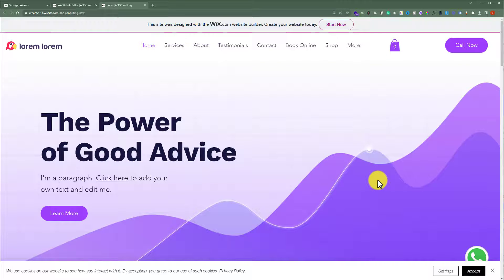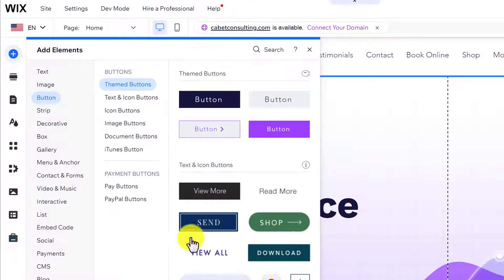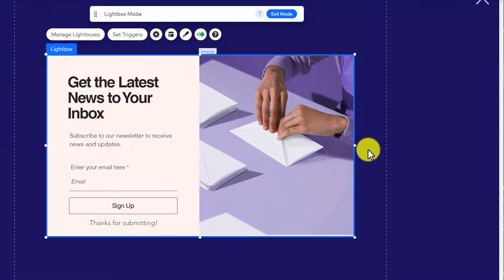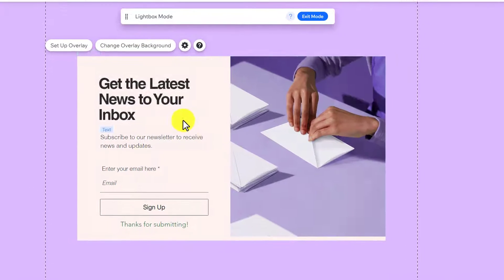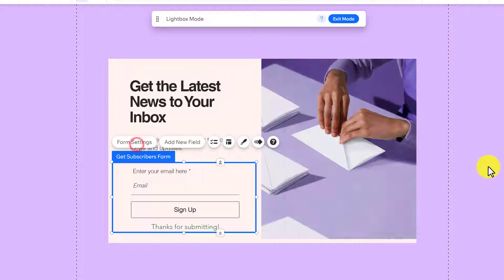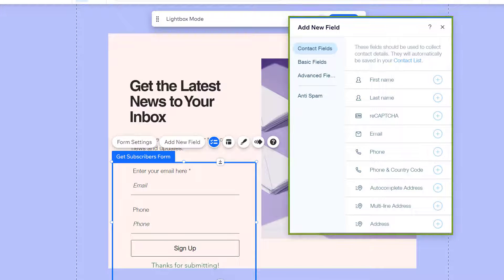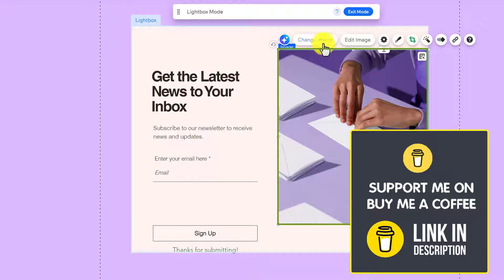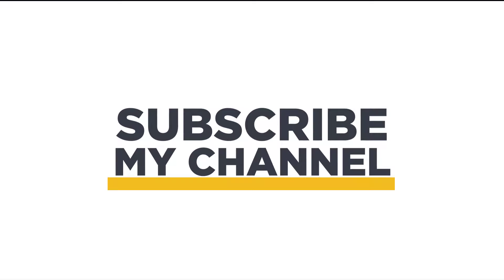How To Add Email Pop Up On Wix 2025 | Wix Subscribe Pop Up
In this Wix Email Pop Up tutorial, learn how to add email pop up on Wix. If you want to increase conversions on your Wix website then this Wix email subscription tutorial is perfect for you.

In This Video Tutorial You’ll Learn:
1. How To Add Email Pop Up On Wix
2. Wix Email Pop Up Tutorial

Follow the simple steps to Add Email Pop Up On Wix:

Log in to your Wix account, now from My Sites select your website, click Edit Site and now you are in the Wix website editor.

Step # 2: Add Email Pop Up On Wix
From the wig subset edited click on add elements, select interactive and then select lightboxes, select e-mail popup, customize it according to your own choice and then click on save.

That’s it you have successfully Added Email Pop Up On Wix.